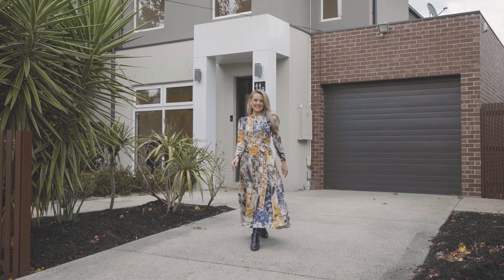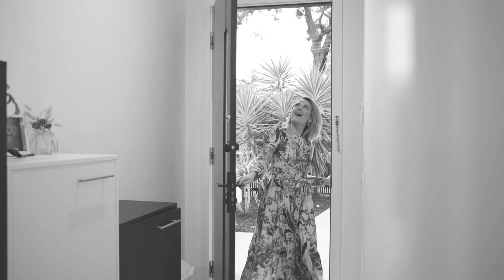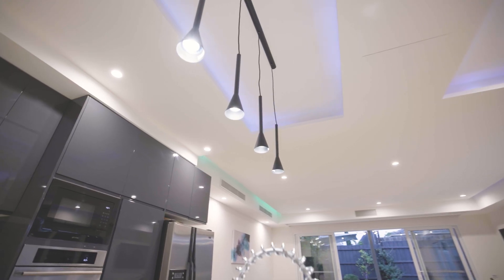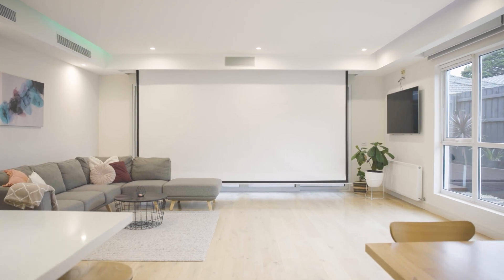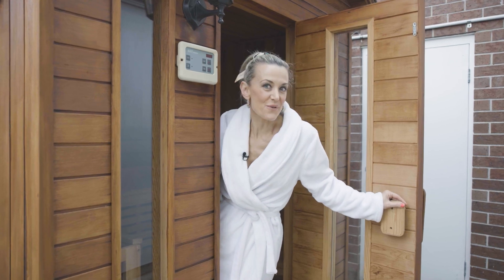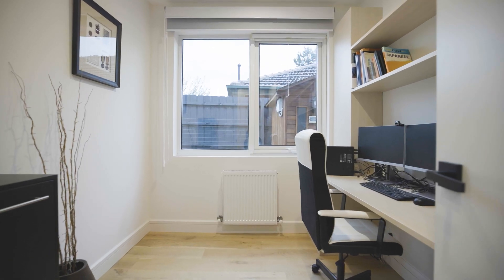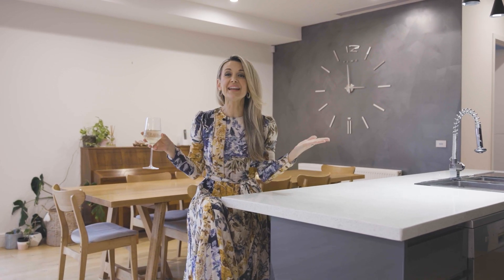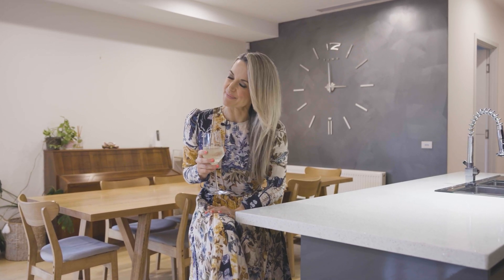Video 11B Leith Crescent, Hampton East 2